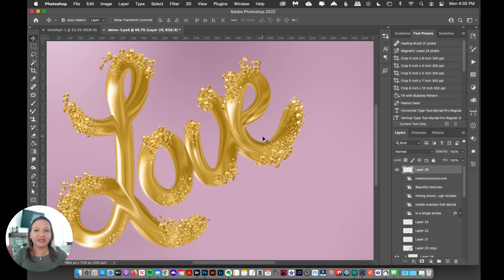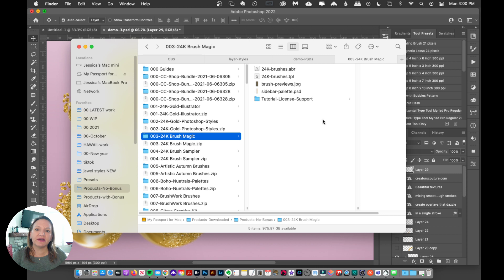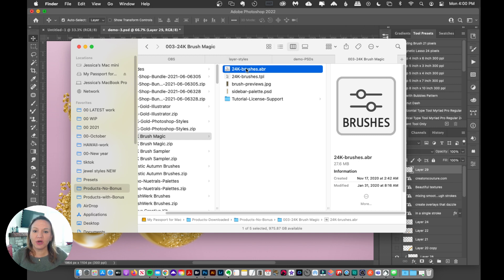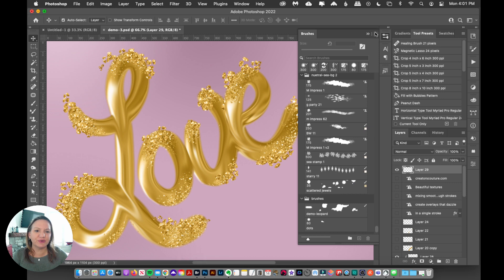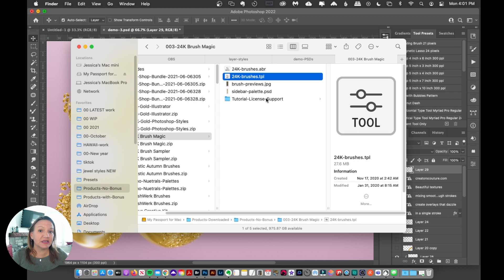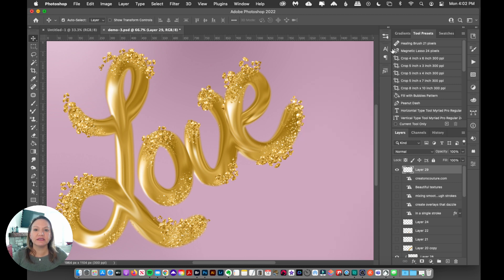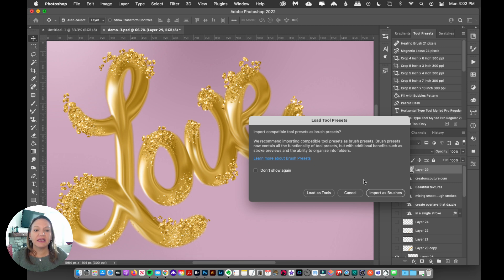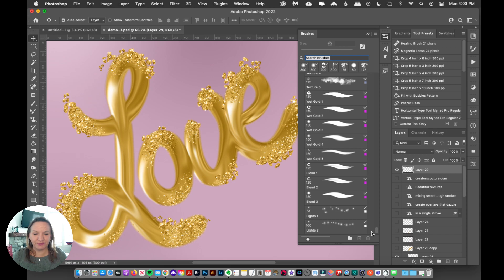How to load brushes into Photoshop for the Wet Paint Mixer Brush Technique: ABR & TPL brush formats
In this tutorial video, I show you how to load up either your ABR or your TPL Photoshop brushes into Photoshop for use with the Wet Paint Mixer Brush Technique.